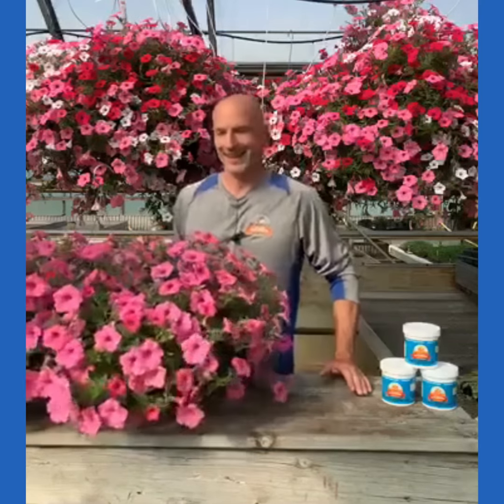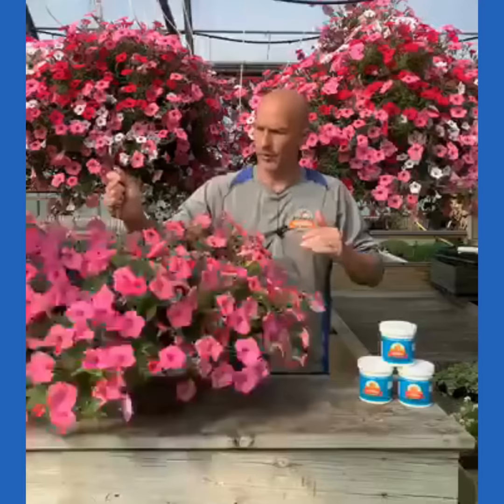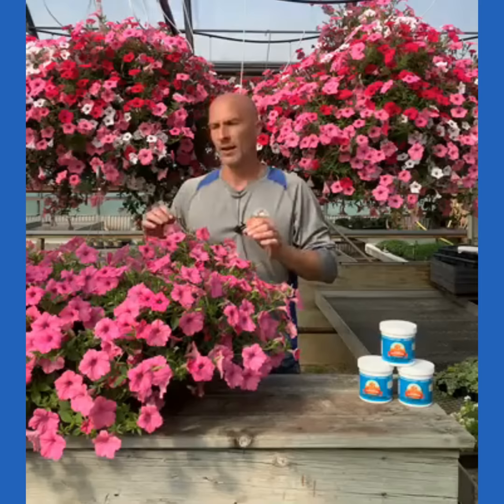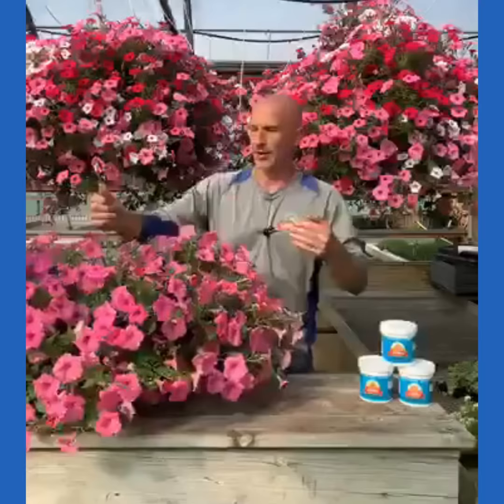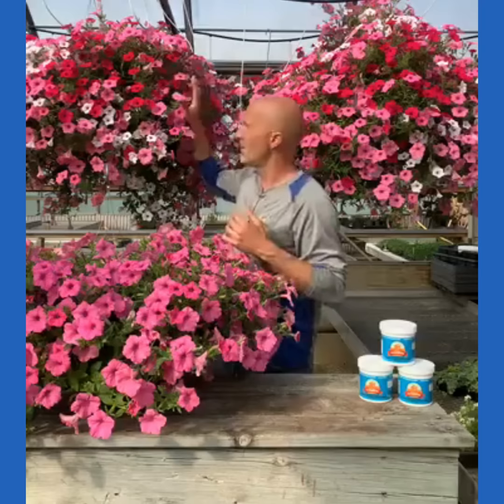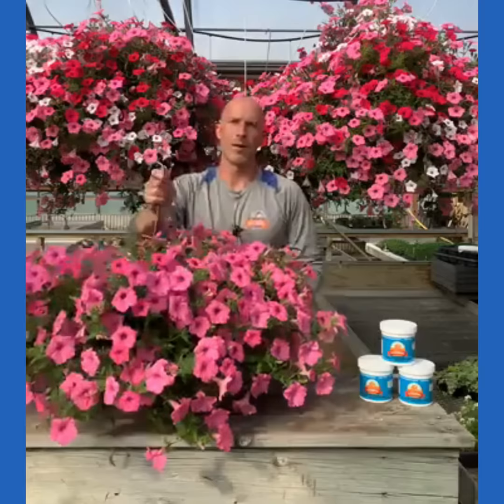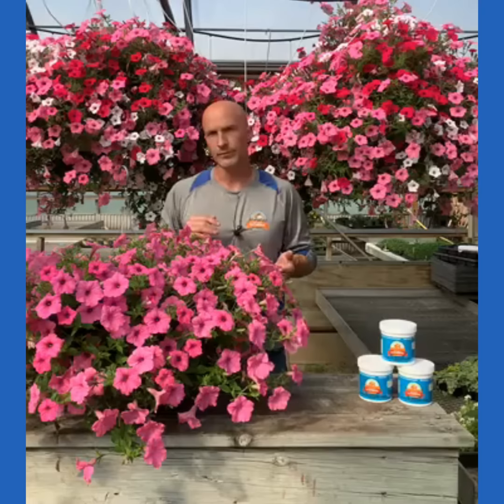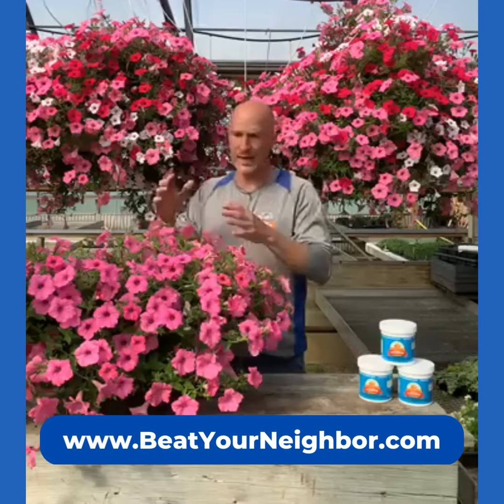How to WATER Hanging Baskets - You're Probably Doing It WRONG, Learn How to Water Correctly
Learn how to correctly water hanging baskets using these simple principles. Scott goes over the technique that he uses to water thousands of hanging baskets in his own greenhouses and how to keep them looking great all summer. Hanging basket care is simple if you apply these easy to understand principles.